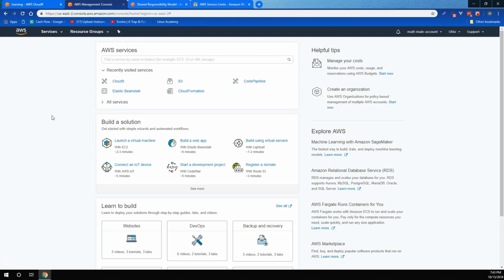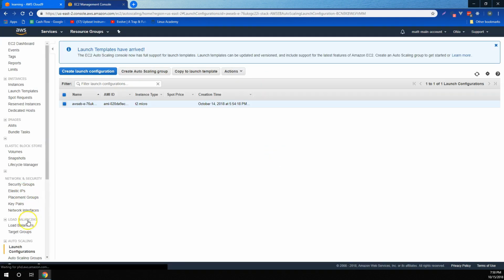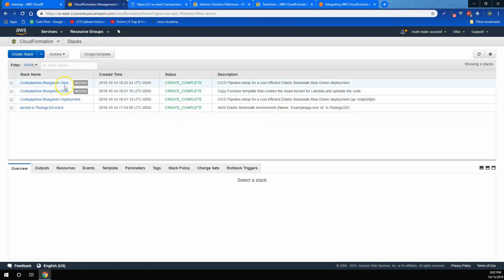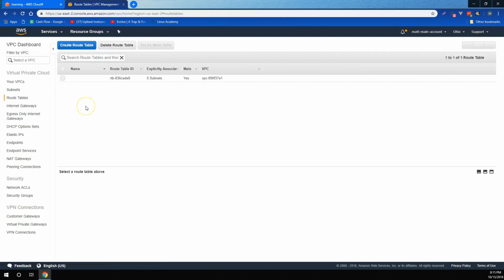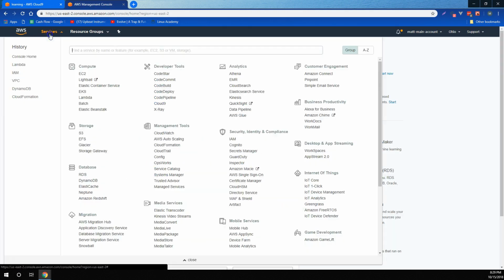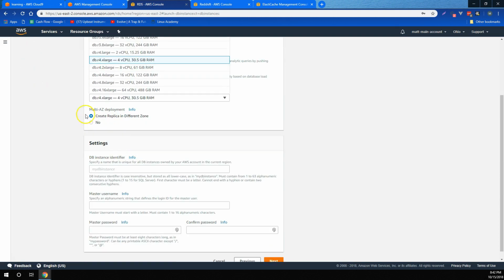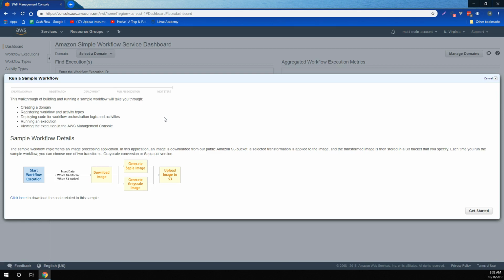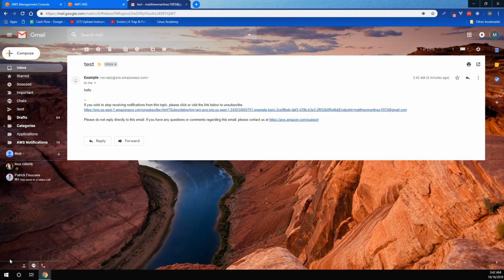AWS Certified Developer Associate - A Practical Guide - 78